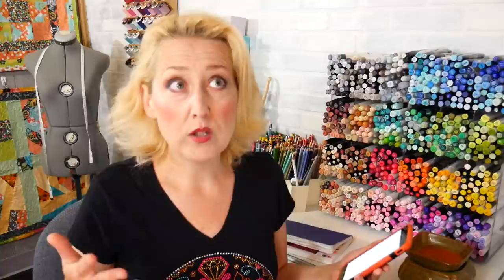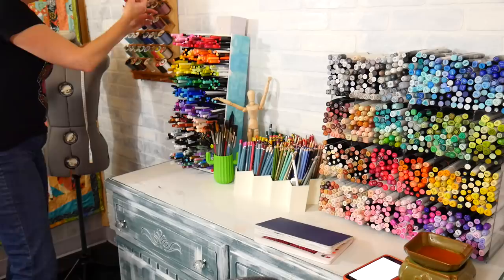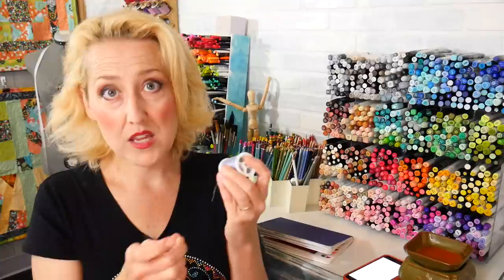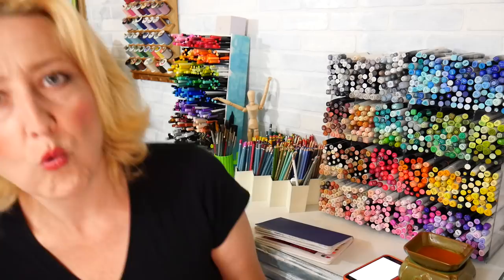How Long Will it Last? Talkin' 'bout Art Supply Shelf life!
I think the only paint that is ever wasted is the stuff that remains in the tube, or the paper that goes unused. This is especially true when you learn about how long your precious products may last.

 hope this video inspires you to use the supplies you own and think mindfully about what you can realistically use or store in the future.